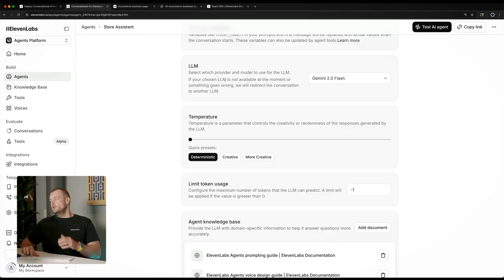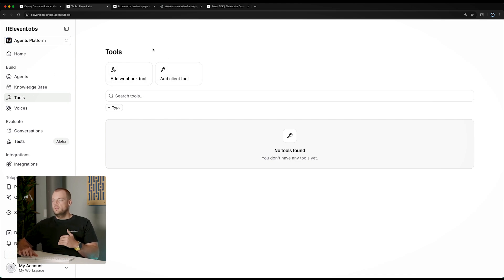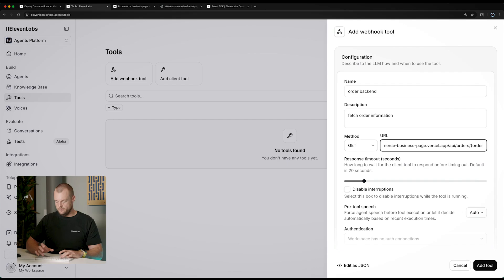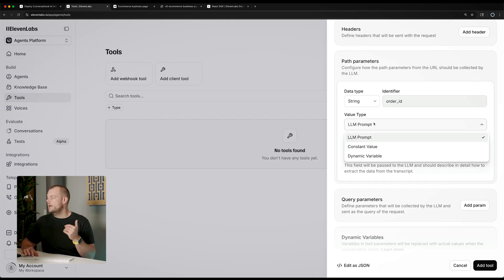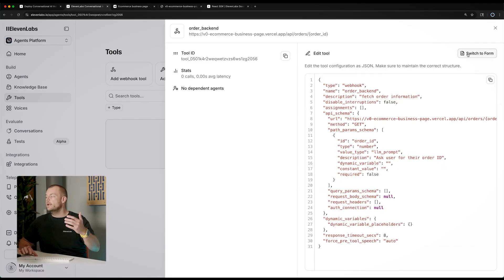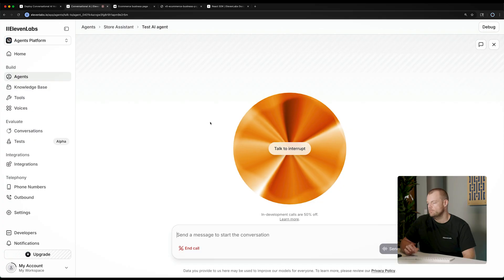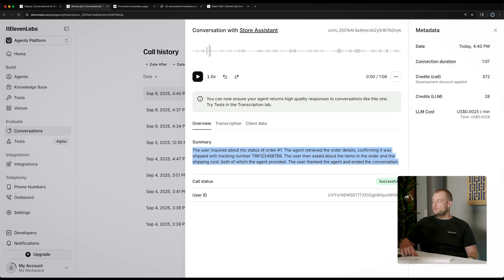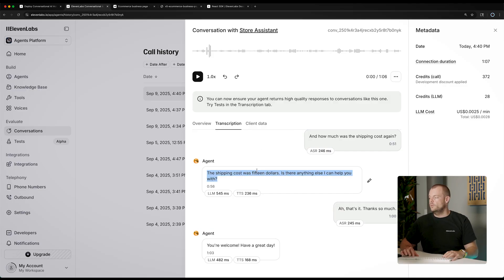Add Real‑Time Data to Your Agent – Server Webhook Tools Explained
Unlock the power of real‑time information. This tutorial shows how to create server tools (webhooks) so your agent can fetch data from your backend. Tools let agents interact with external systems; ElevenLabs supports client tools (executed on the client) and server tools (executed server‑side). You’ll learn to configure a webhook to fetch order details, set path parameters and dynamic variables, adjust timeouts and pre‑tool speech, and add the tool to your agent. Finally, see how conversation logs reveal tool calls and how fetched data persists in the context window.

Chapters:
00:00 – Introduction: why LLMs need real‑time data and the difference between client and server tools.
00:30 – Creating a server webhook tool: defining the URL and description.
01:00 – Adding path parameters: capturing order IDs or other dynamic inputs.
01:40 – Configuring timeout & dynamic variables: controlling response time and injecting user data.
02:30 – Pre‑tool speech & authentication: using pre‑tool speech and optional headers.
03:10 – Adding the tool to your agent: via UI or JSON/CLI and reviewing the tool ID.
04:00 – Testing the tool: live conversation retrieving order status, items and shipping cost.
05:10 – Reviewing conversation logs: examining tool calls, parameters and returned data.
06:30 – Persisting context: how the agent uses fetched data for follow‑up questions.
07:10 – Preview of client tools & next video: controlling UI actions on the client side.